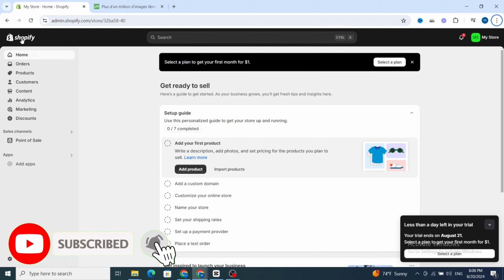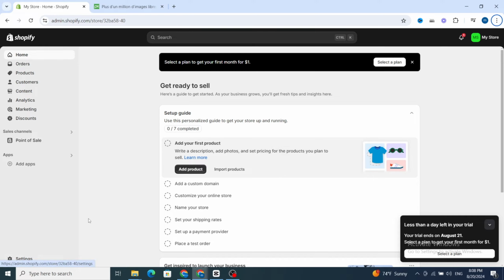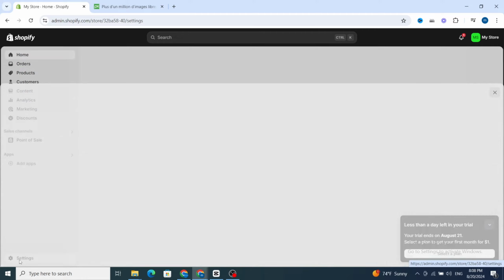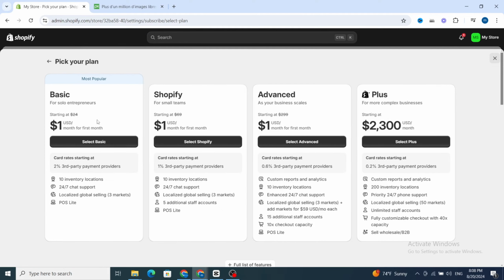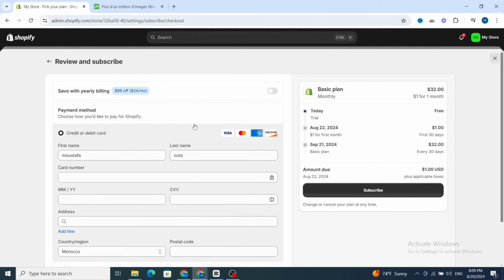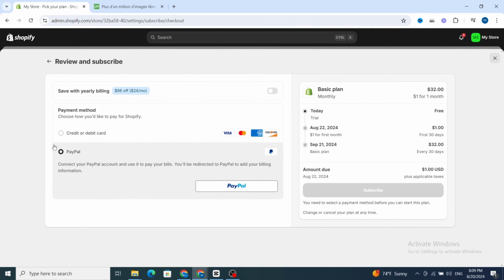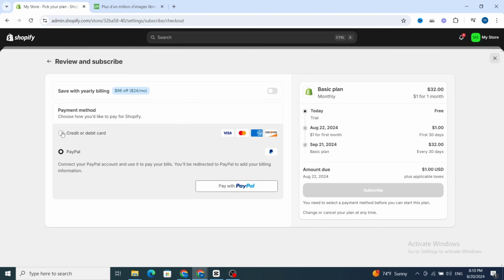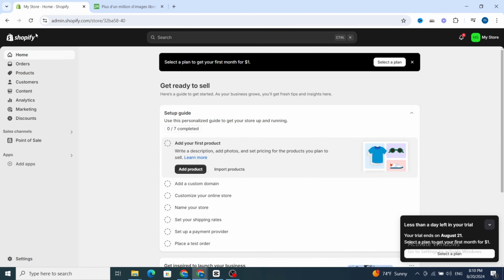How To Buy a Shopify Plan * step by step for beginners *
Ready to start your e-commerce journey with Shopify? In this video, we’ll walk you through the process of purchasing a Shopify plan step-by-step. Whether you’re launching your first online store or upgrading your existing setup, we’ve got you covered!

🔹 What You’ll Learn:

* Choosing the Right Plan: Understand the different Shopify plans and which one suits your needs.
* Creating Your Shopify Account: Easy instructions for setting up your account.
* Payment Options: Overview of payment methods and how to enter your payment details securely.
* Setting Up Your Store: Initial setup tips to get you started quickly.
Whether you’re a small business owner, a budding entrepreneur, or someone * looking to transition online, this guide will help you confidently purchase a Shopify plan and kickstart your e-commerce adventure!